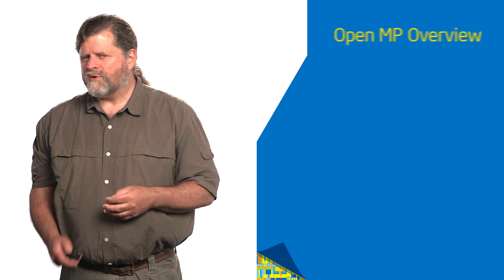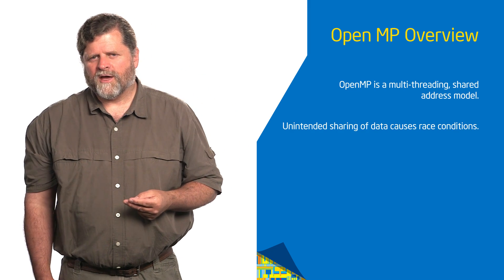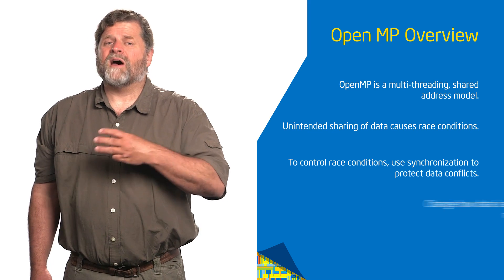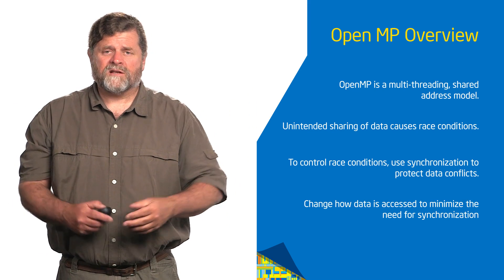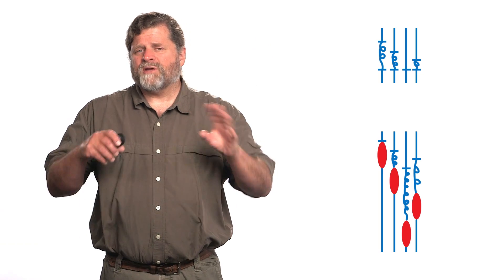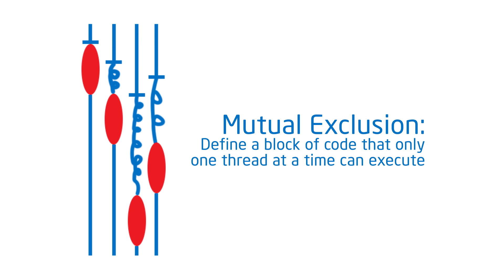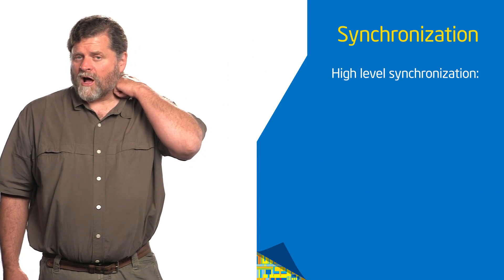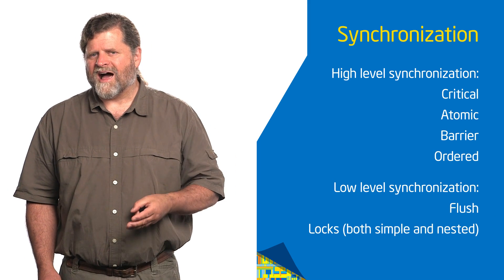Introduction to OpenMP: 07 Module 4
Video 07 - Synchronization (Pi program revisited)